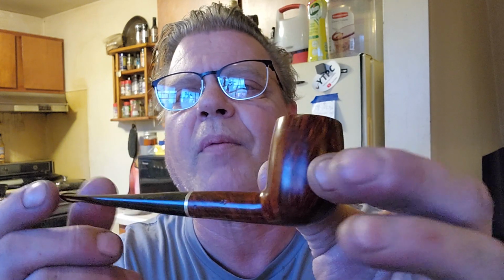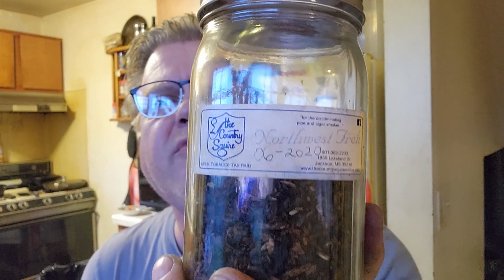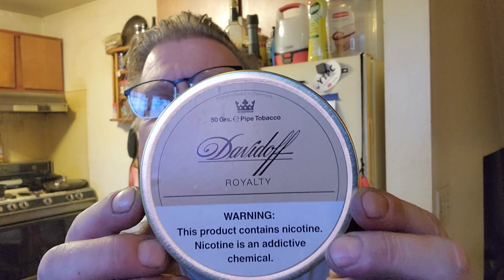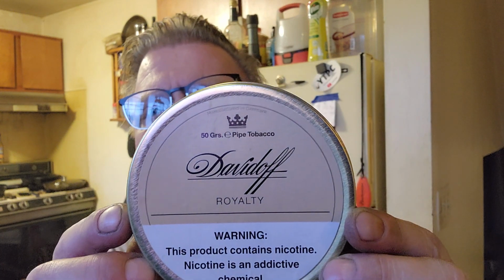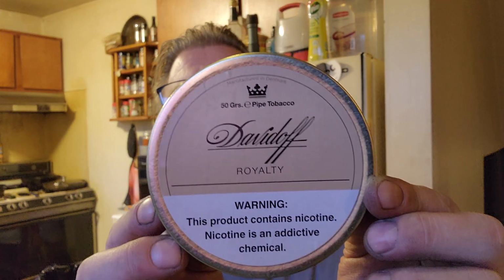A little Thursday Night ramble on 05/16/2024